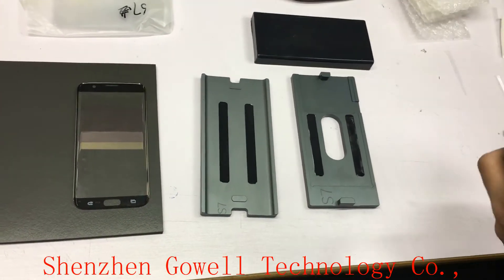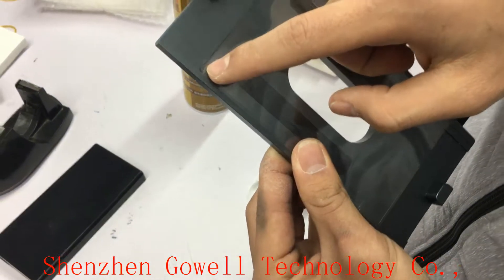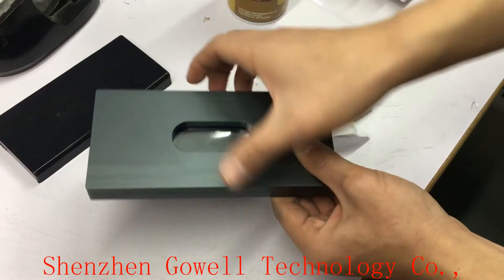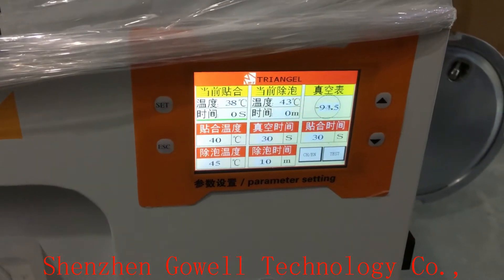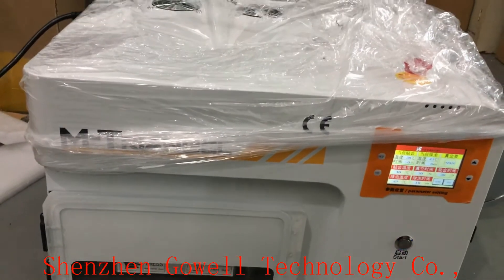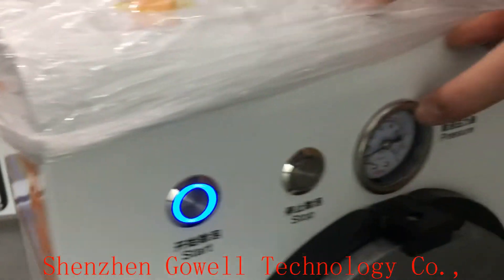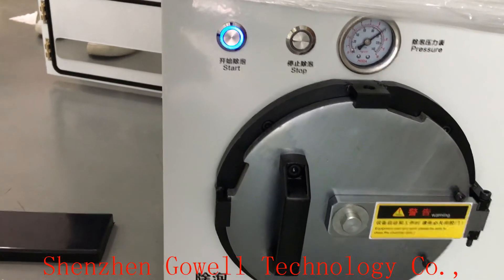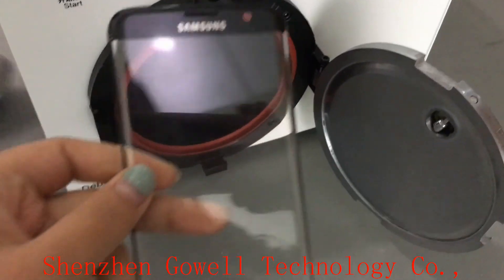How to laminating the OCA glue on the glass for samsung S6edge, S6edge Plus, S7edge, S8, S8 Plus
Shenzhen Gowell Technology Co., Ltd.